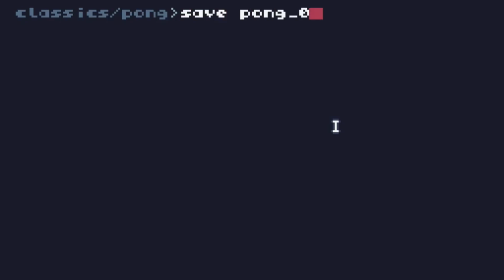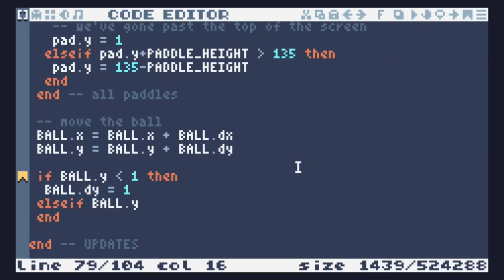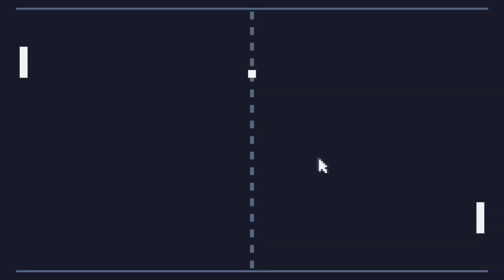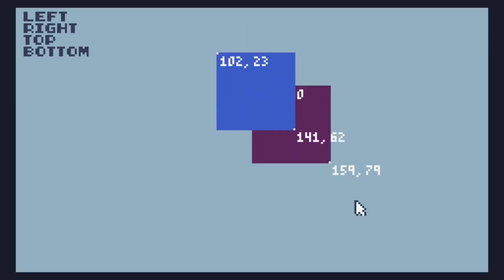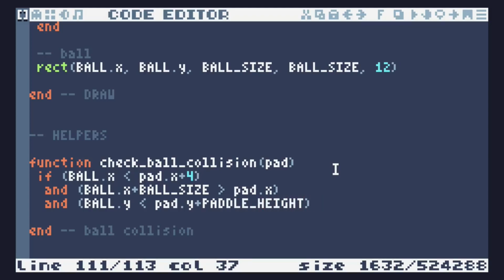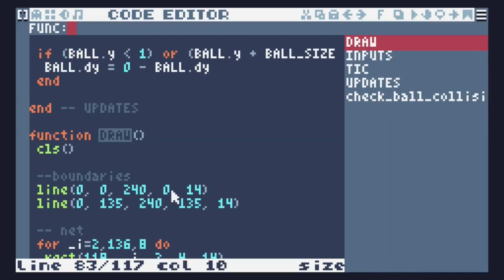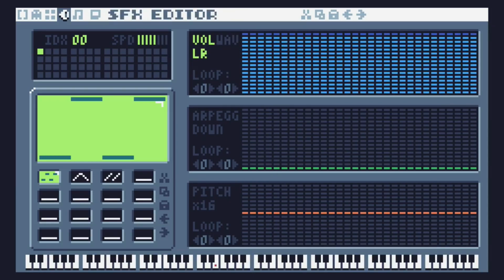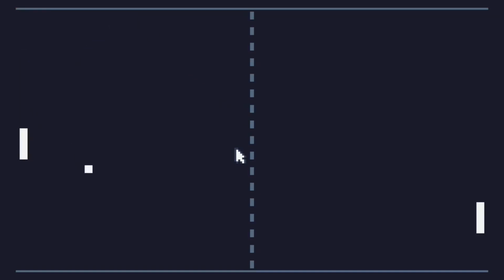Making Pong in TIC-80 - Part 5, Collisions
Making the ball bounce and making some sounds.

** Further reading **

Chapters:
00:00 - Remember to save!
00:35 - Bounce top and bottom
07:48 - Axis Aligned Bounding Box (AABB)
19:52 - Sound effects
24:45 - Remember to save!